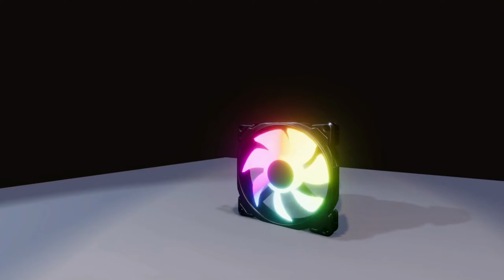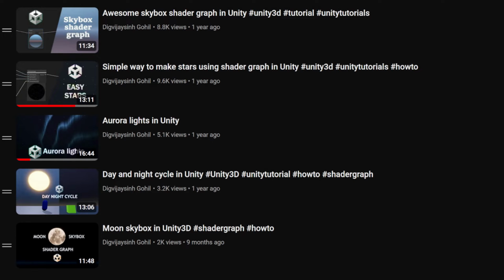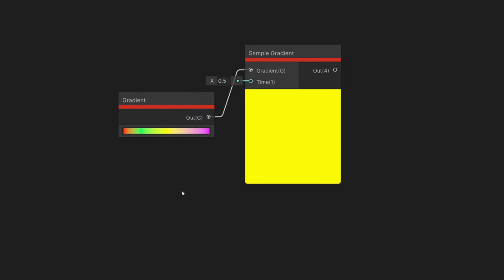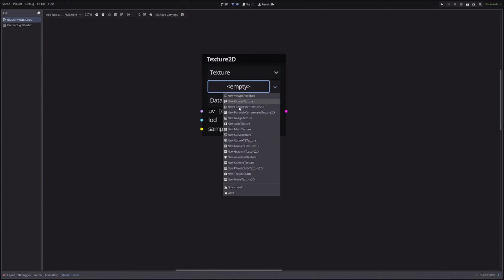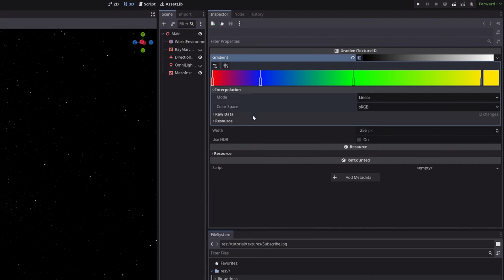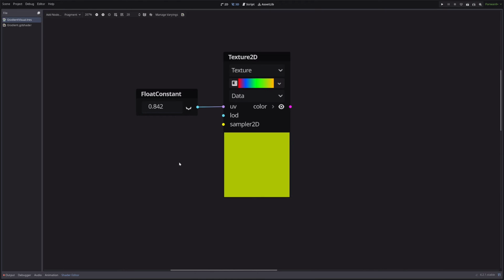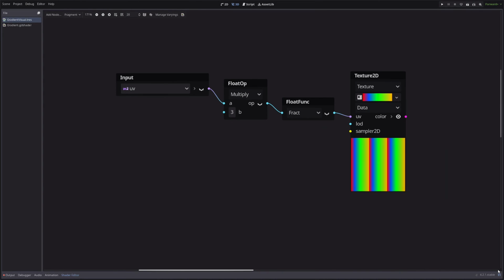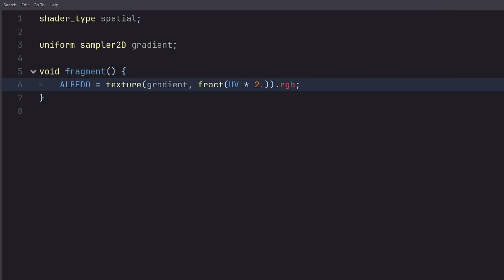Unlock the Power of Gradient Nodes in Godot 4! Quick Tips!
Learn to use gradient in visual shader in Godot engine just like Unity’s gradient node for shader graph.

Shader-Lib addon!

Shader-Lib docs!

Cheers!